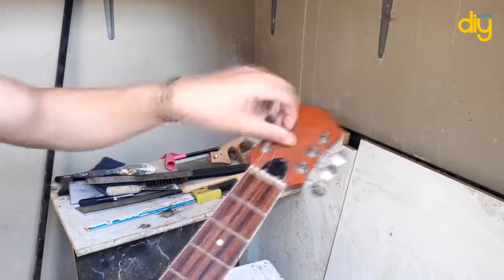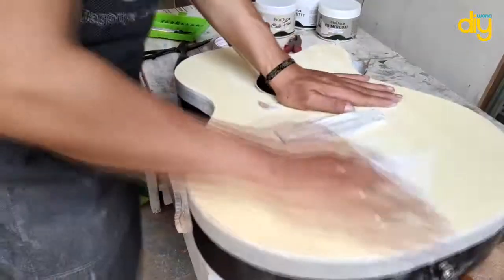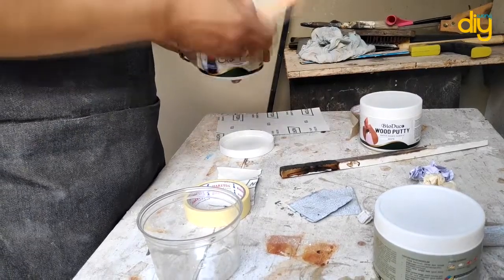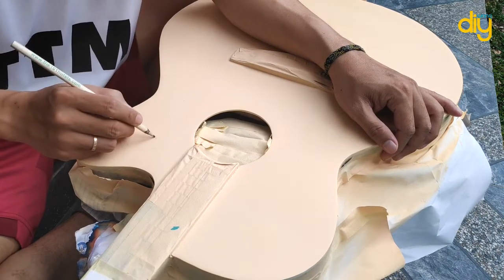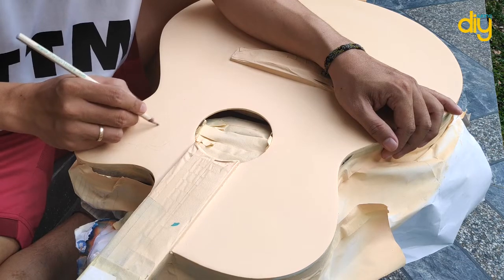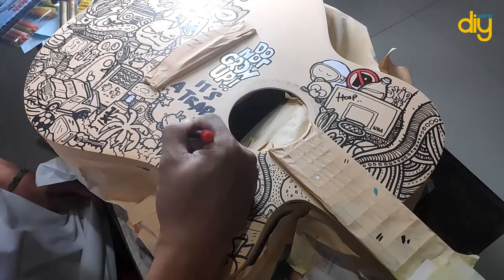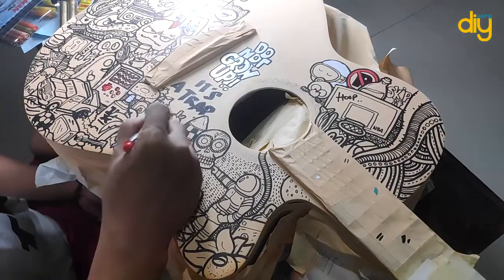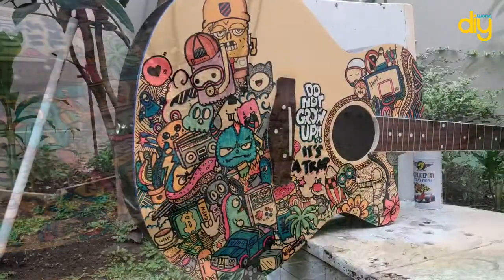Guitar Repaint And Learn how to Doodle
Doing some repaint on an old guitar and doodle it has been a great experience, it teach me a lot about composition and color layer, not as good as a professional doodler or painter, but for a noob in woodworking and doodling im quite satisfied with the end result.

never afraid to try, try it until you make it.

Music.
1. Ampletunes.com
2. Joakim Karud - Great Days
Contact artists
Joakim Karud